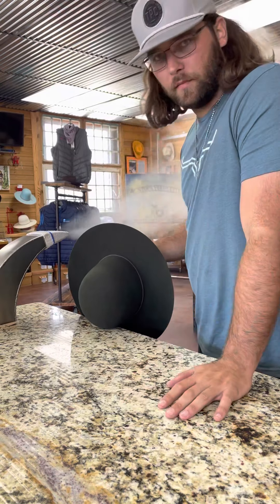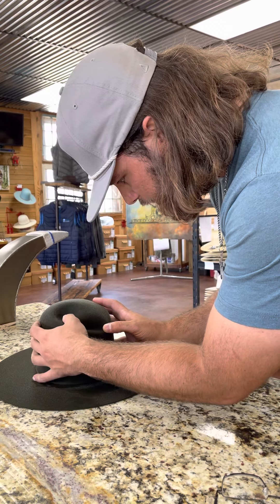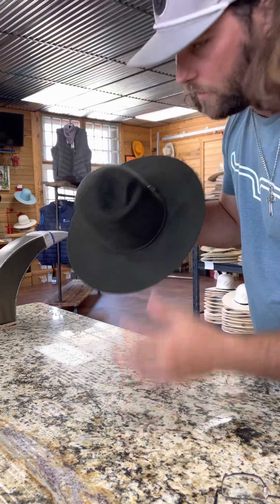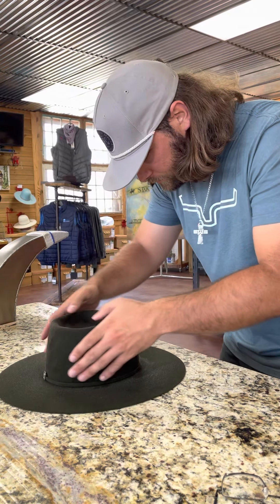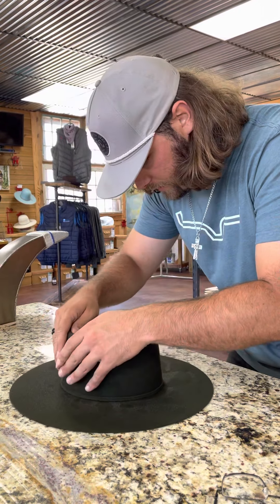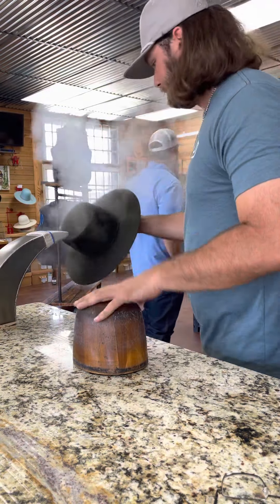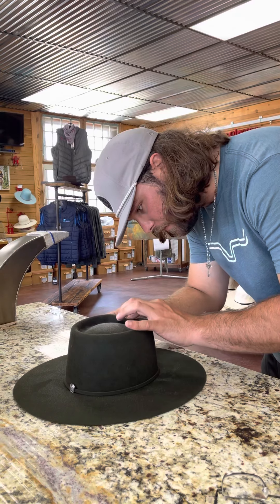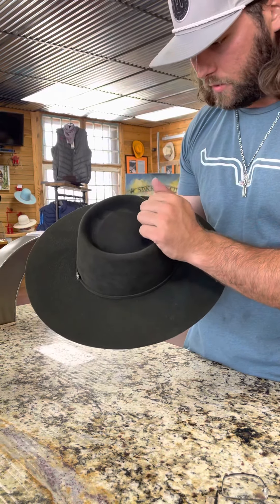How To Shape a Fashion Felt Hat - Crossover Crease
This is a quick explanation on how to do a fashion styled felt hat. This particular crease I call a crossover crown. Hope y’all enjoy.

Check out some of my hat ideas and creases on socials.